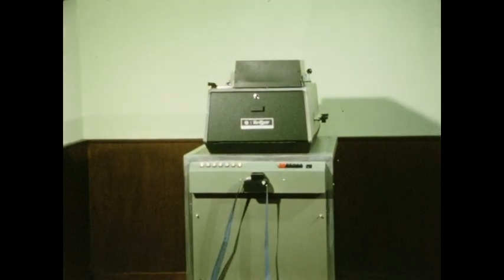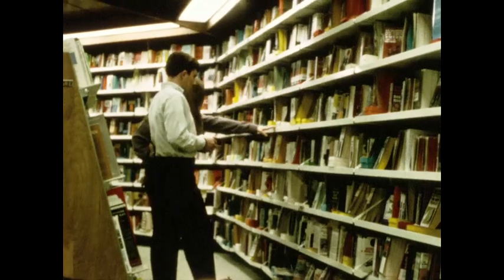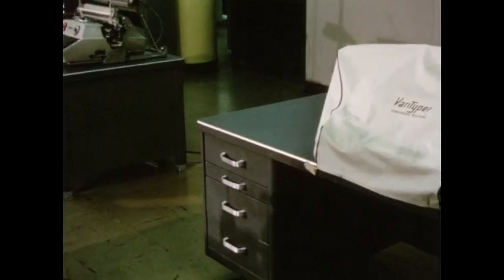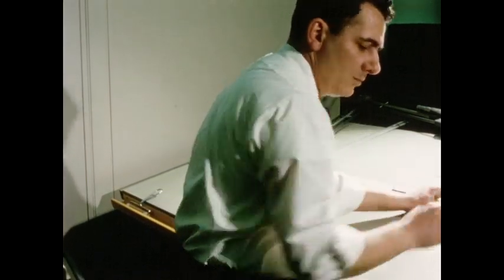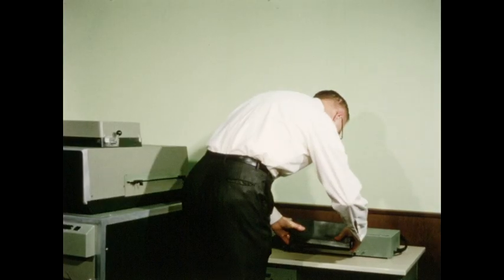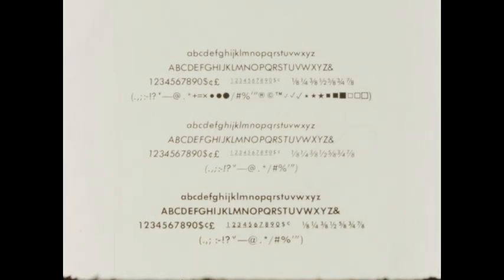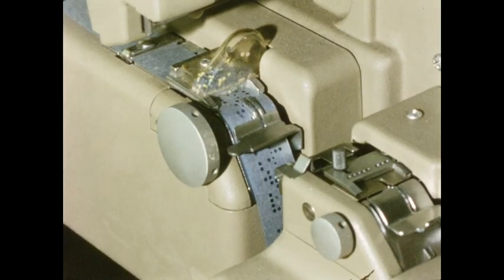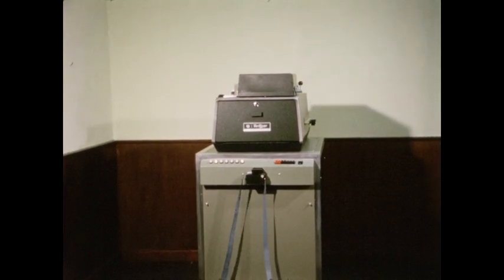VariTyper 725 (1976?)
The VariTyper725 is a revolutionary photo type setting machine that efficiently produces type images on paper. Unlike traditional methods that relied on metal type and were time-consuming, the 725 utilizes advanced technology to set type quickly and economically, making it suitable for the modern information-driven world. It operates like a computer, allowing users to easily input jobs via perforated tape, set line spacing and type size, and produce high-quality type at impressive speeds. The machine is designed for simplicity and reliability, ensuring minimal downtime and maintenance, making it an ideal investment for graphic arts professionals.